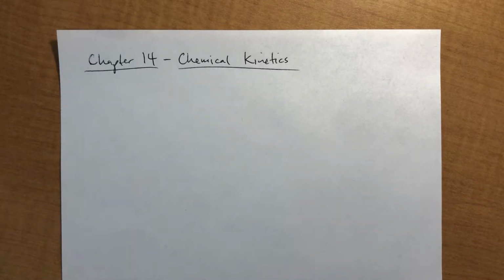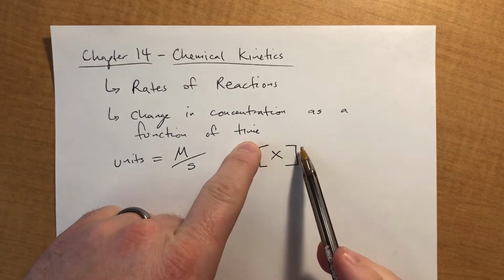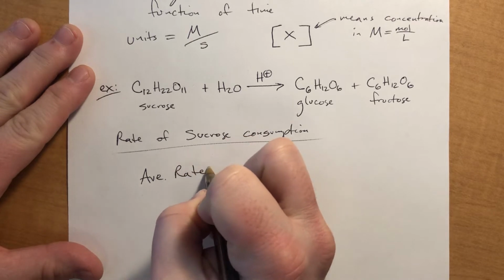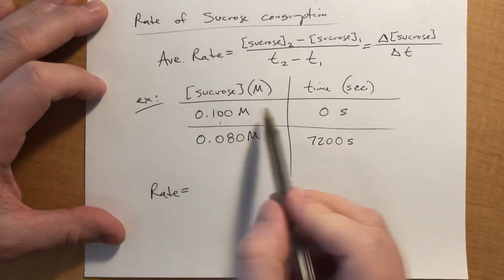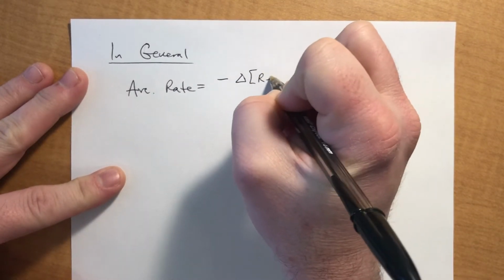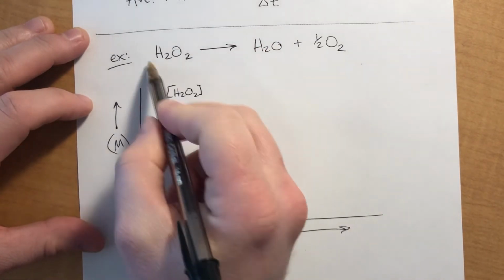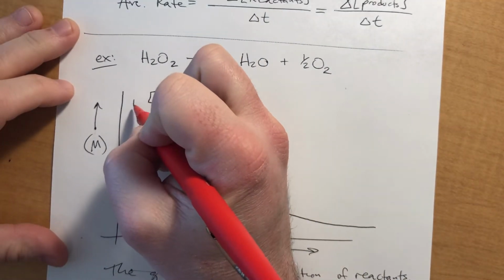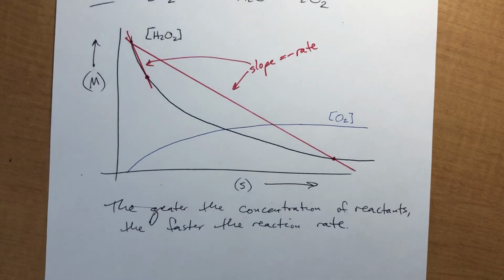Chapter 14:1 Reaction Rate